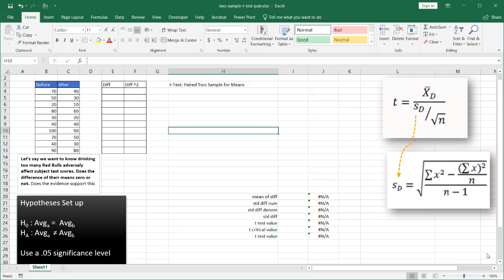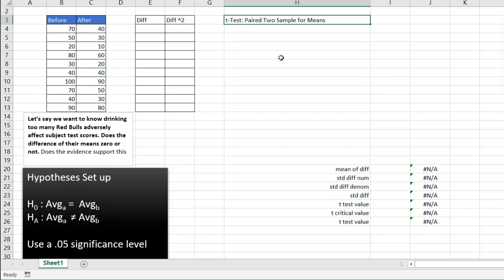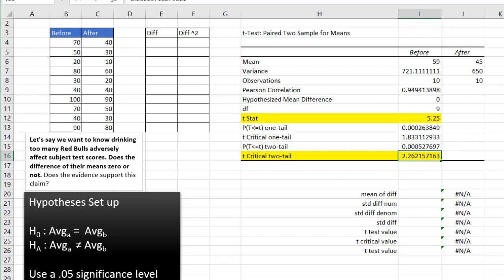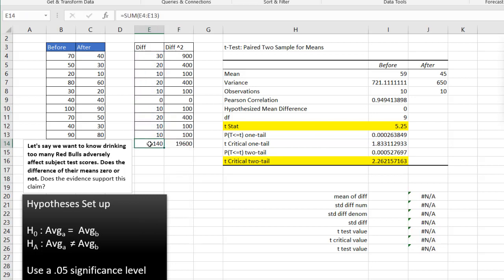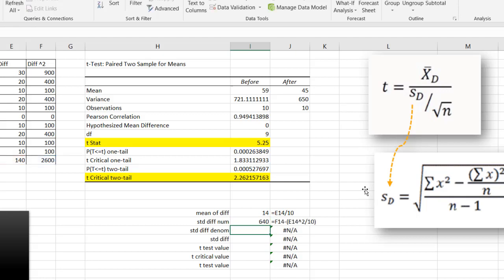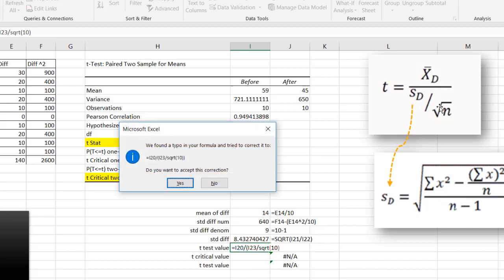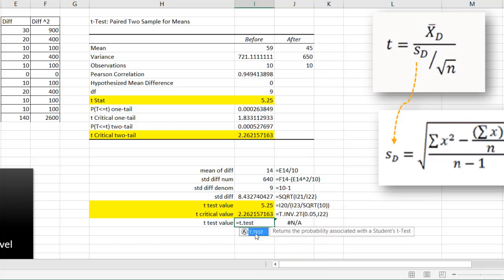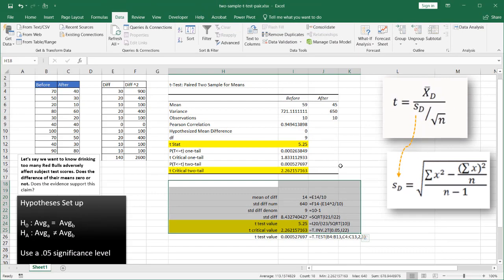Perform a Two Sample Test in Excel (paired t-test)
If you're testing a scenario that looks at a before and after situation AND wanted to know if there the result is based on random chance or NOT, you probably want to use a paired t test.  Excel has some neat functions that give you the ability to do a paired or dependent t test easily.  This video will show a quick way using the Data Analysis feature and then the various functions and formula to do it in a more manual (but challenging) way.